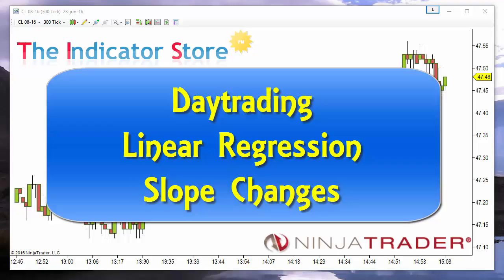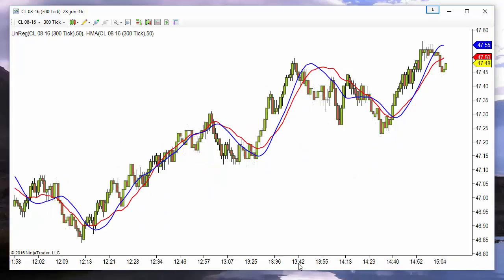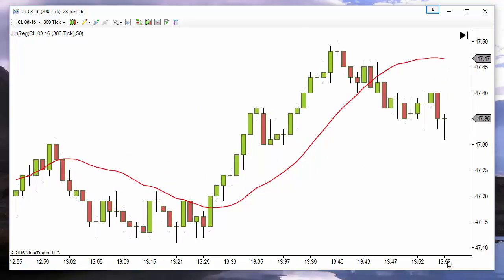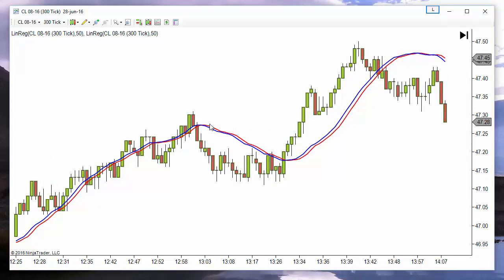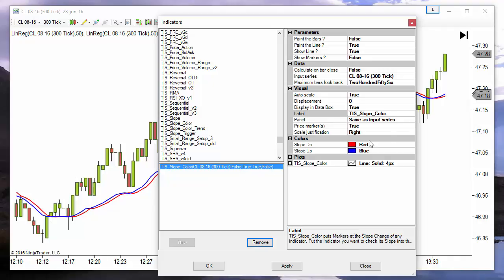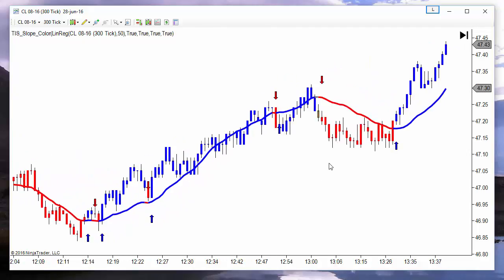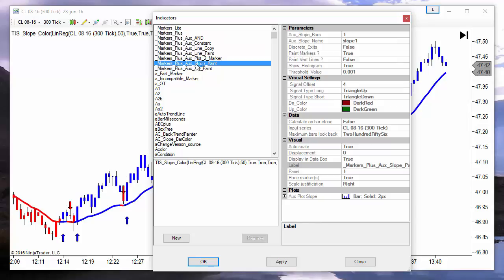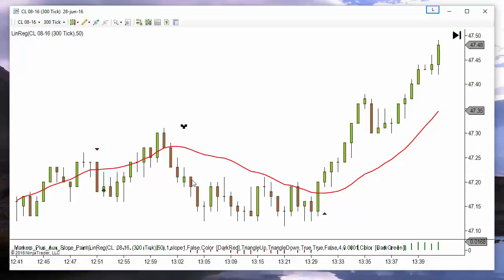Daytrading Linear Regression Slope Changes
On this video we explain an easy trade setup where we use the slope of a linear regression line to define Entry Signals.

The only indicator needed is LinReg (included on Ninjatrader)

Custom Indicator to signal slope changes of any line :
TIS_Slope_Color :

Custom System to Automate any Signal :
Markers Plus